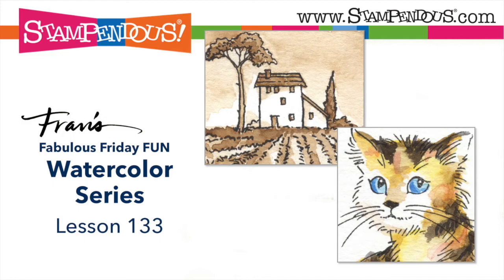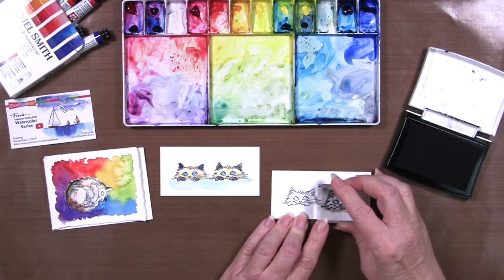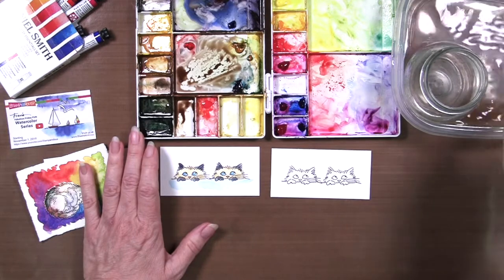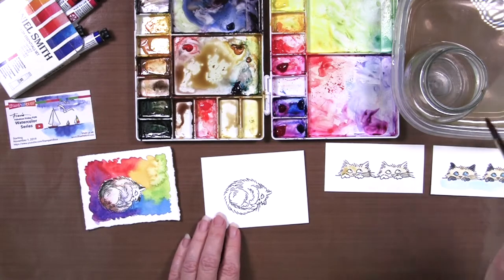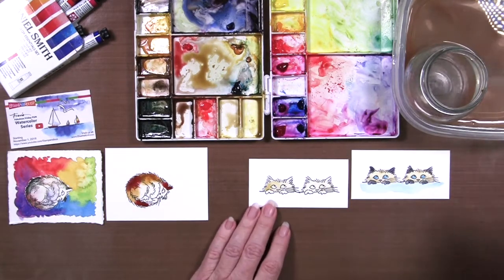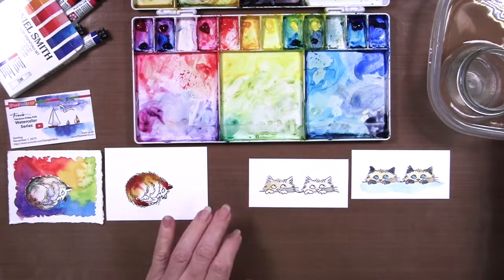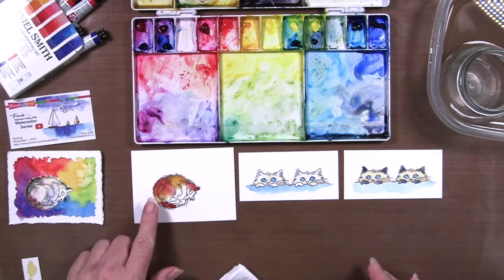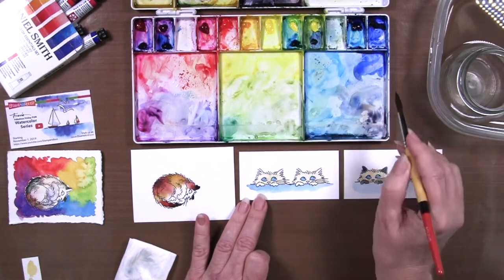Watercolor Series Lesson 133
Fran is continuing her Watercolor Video Series with some darling kitties today and some studies in sepia coloring. New stamps for November! You're going to love these! See the description below for chapter links to follow along!

Products used in this video:
Stampendous Perfectly Clear Stamps

Canson 140lb. Cold Press Watercolor Paper

0:36 Kitty Mischief
10:47 Field of Flowers and Forest Path - Sepia
19:14 Field of Flowers - Sunflower Fields/Dramatic Skies